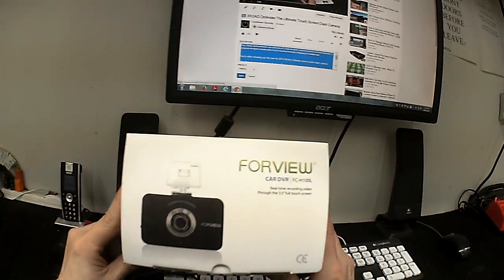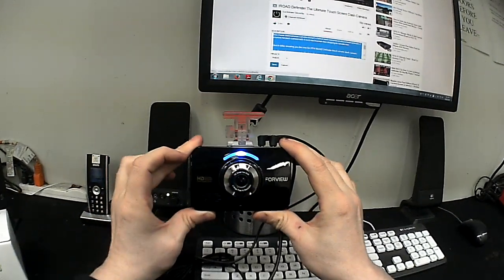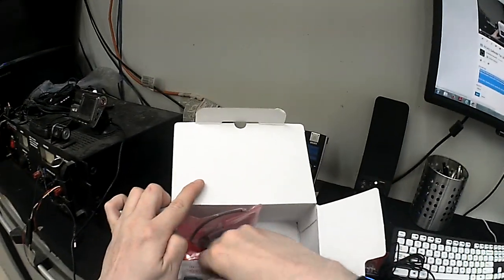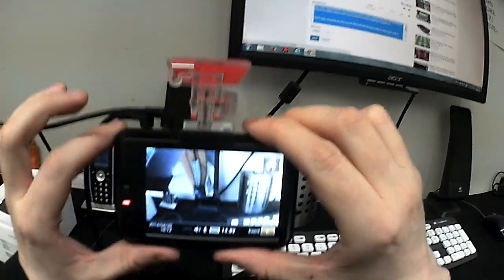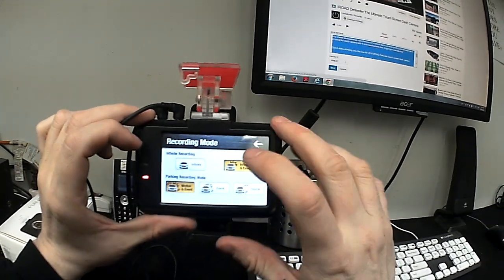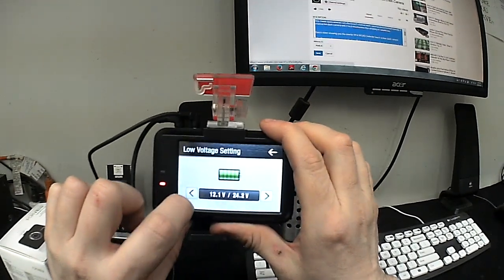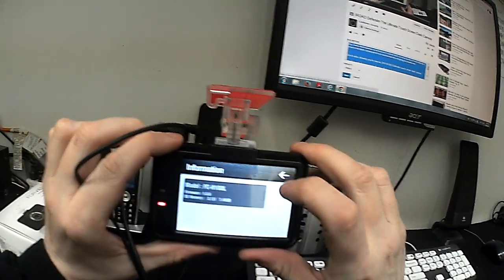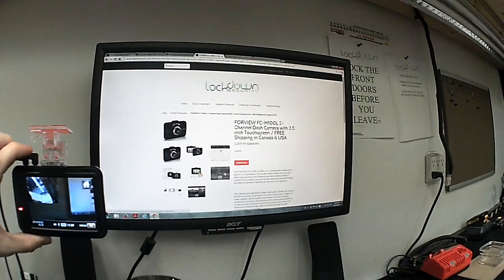FORVIEW 2 Channel Touch Screen Dash Camera by Lockdown Security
New in North America for 2014, the FORVIEW FC-H100L Touch Screen 2 channel Dash Camera is a best buy from Lockdown Security! Equipped with a 3.5" LCD Touchscreen and not 1 but 2 cameras, you can;t go wrong with this dash cam! Look for details here: